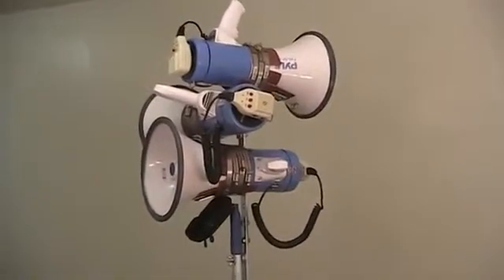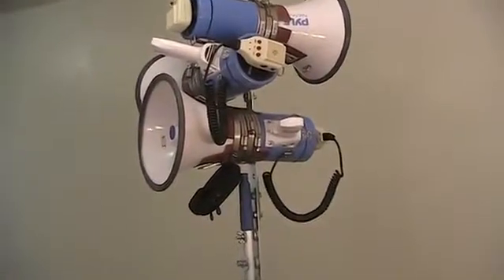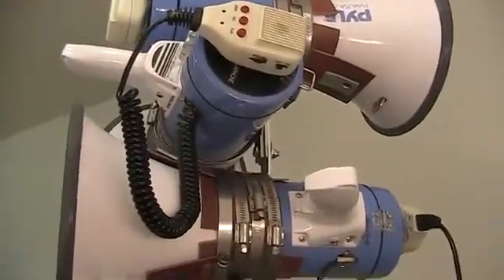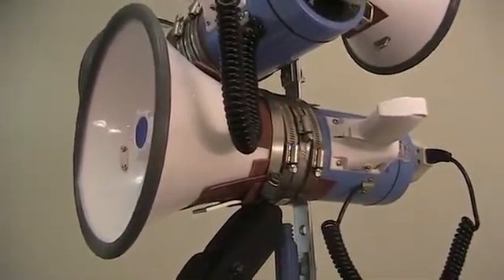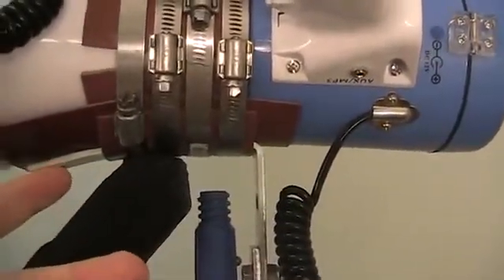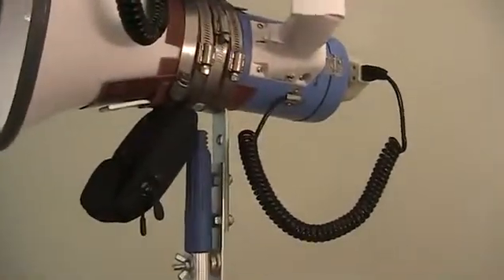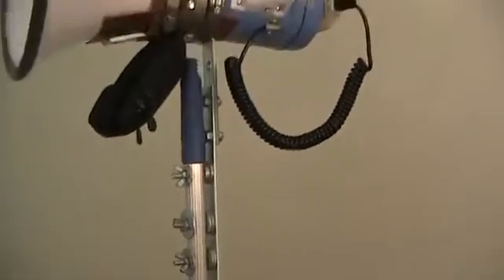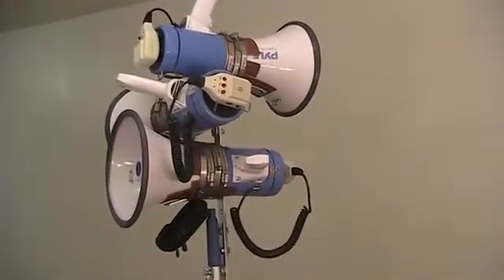Megaphones on Telescoping Pole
Megaphones on Telescoping Pole, Megaphones on Telescoping Pole